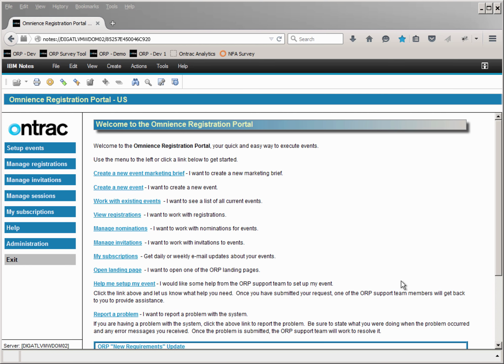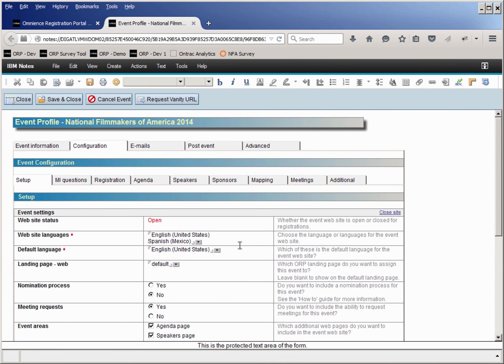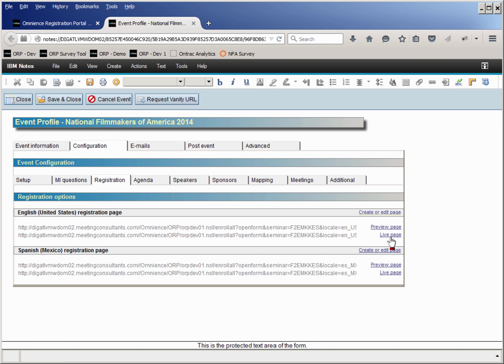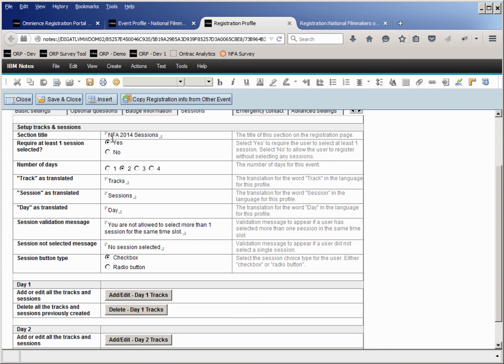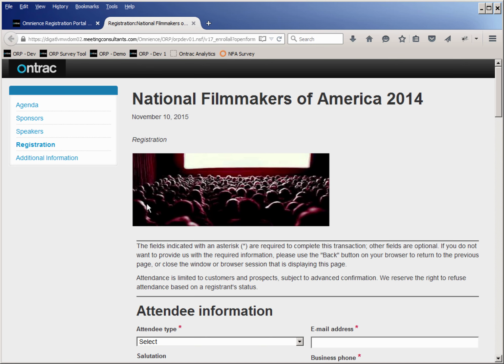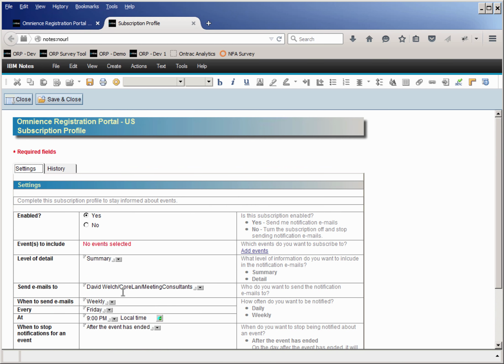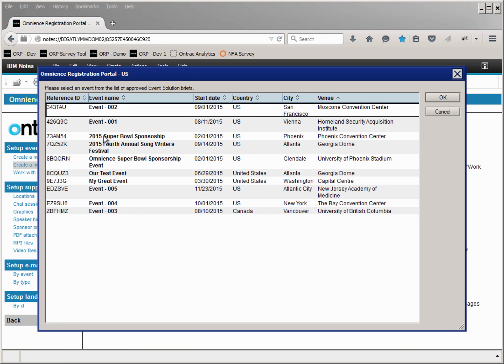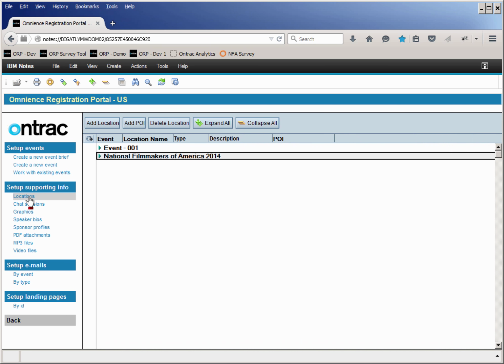ORP Admin Client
Omnience Registration Portal (ORP) administration client.  This video is an overview of how to use the ORP admin client to setup and maintain your events.